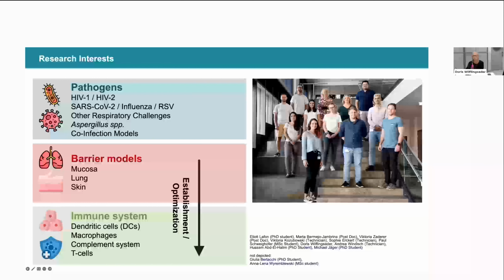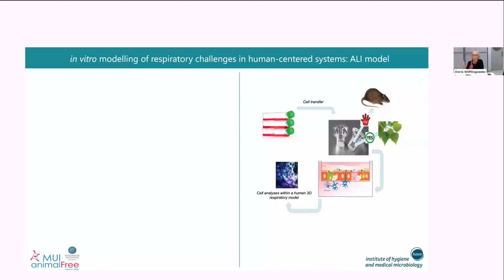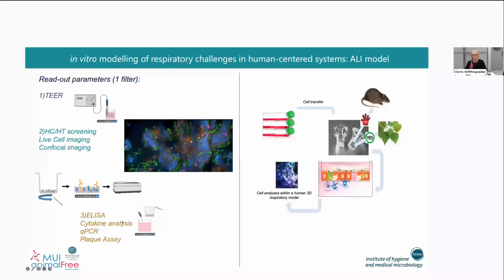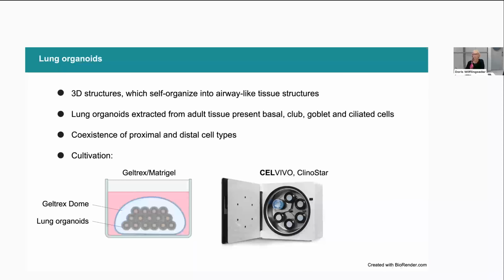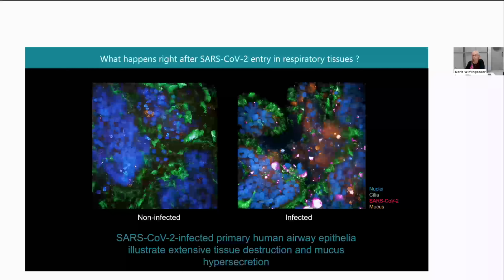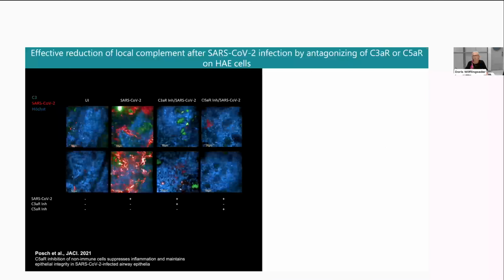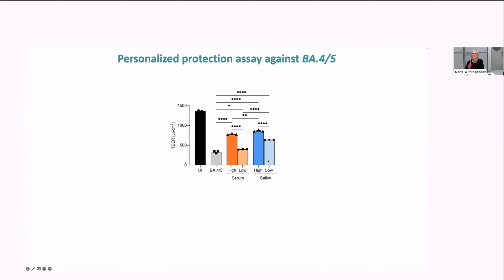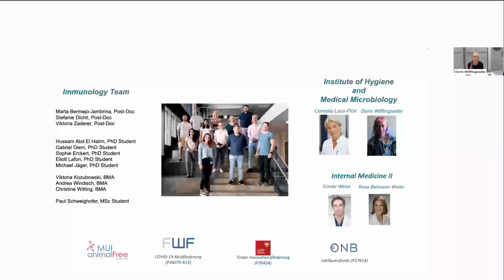Webinar: In vitro disease models – from complexity to therapy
Speaker: Doris Wilflingseder
Professor at the Institute of Hygiene and Medical Microbiology,
Medical University of Innsbruck

How do you simulate the course of infection as ´realistically as possible´ in a petri dish? And why are complex barrier models a possible solution?

In this webinar, Prof. Doris Wilflingseder gives insight into the use of relevant human 3D cell culture systems in air-liquid interphase and organoids to gain more specific insights on host-pathogen interactions and potential treatment strategies. Sign up and get inspired on how to develop complex predictive non-animal models that can be useful in terms of drug testing or testing novel vaccination strategies.